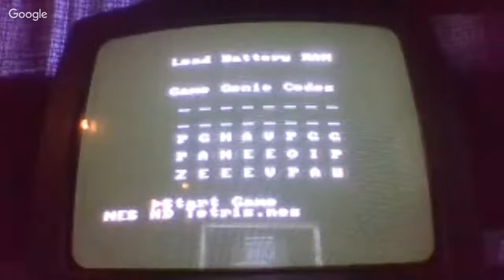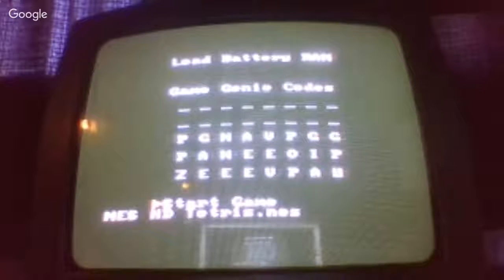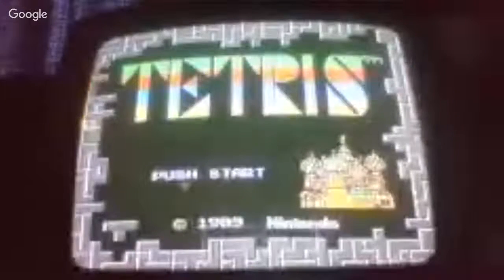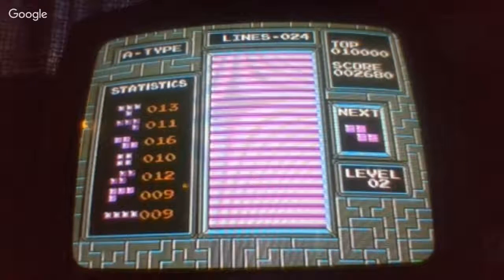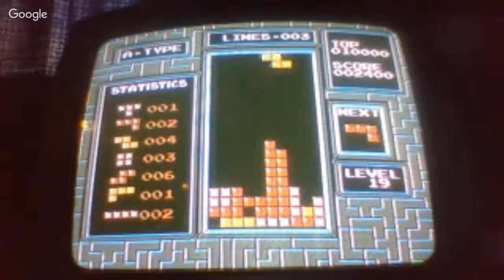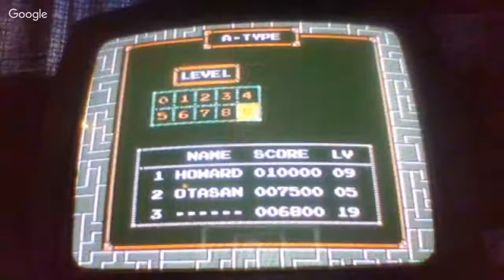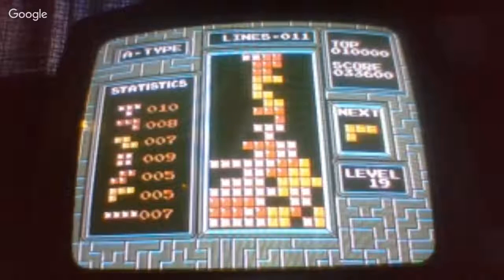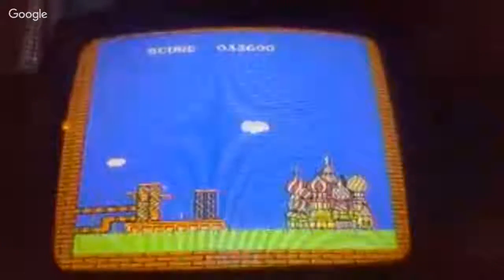Simulate SNES Level 31 on NES Tetris (Game Genie)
NES Game Genie Code:
PGNAVPGG
PANEEOIP
ZEEEVPAU

On SNES Tetris, Levels 29-31 are playable, but just barely. However, it takes 20 minutes of play time to get there, and its so fast that you usually die right away.  The only way to get used to it (good at it) is by practicing.

A long time ago, I made a Game Genie code for SNES Tetris that allows you to start on Level 31, but a lot of Game Genies don't work with the SNES console (copyright feud from the 90s).

Well, now I've made a Game Genie code for NES Tetris that simulates SNES Tetris Levels 29-31.

This code is important because you must practice playing Levels 29-31 if you want to master them.